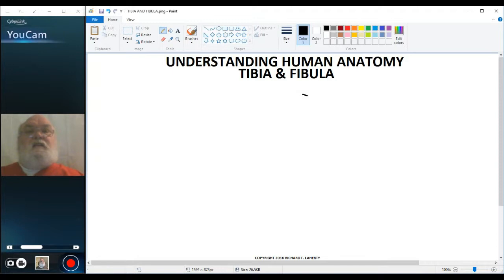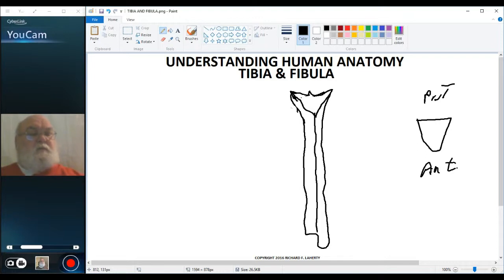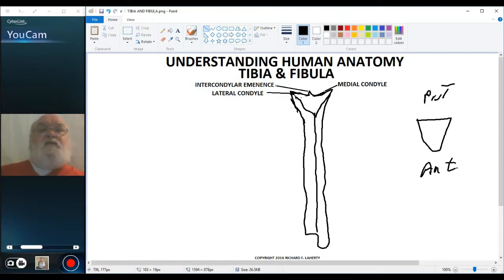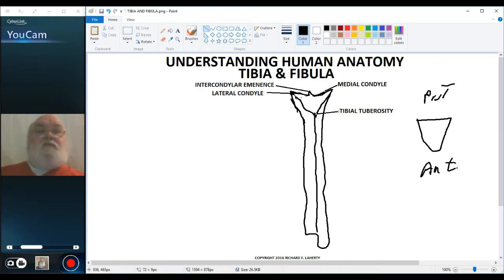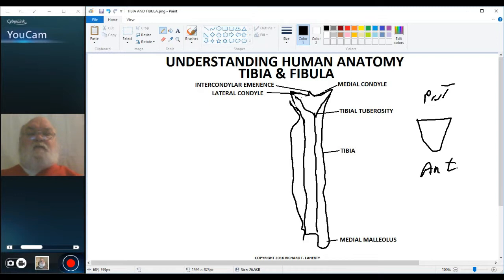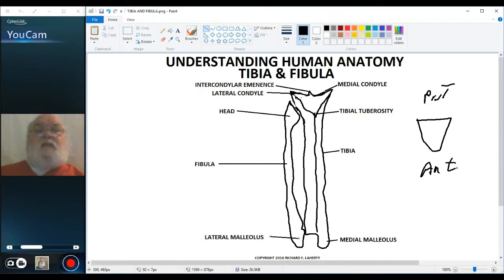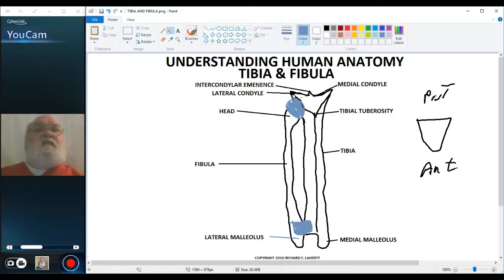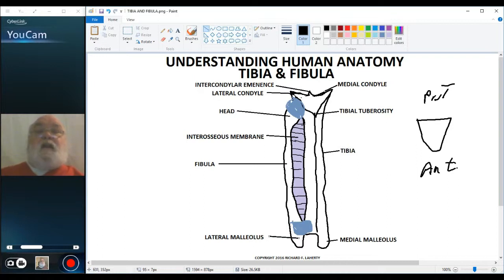UNDERSTANDING HUMAN ANATOMY-LOWER EXTREMITY TIBIA AND FIBULA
This video describes the anatomy of the tibia and fibula.